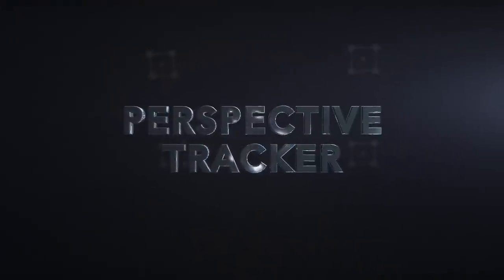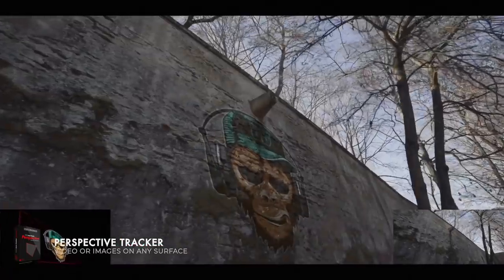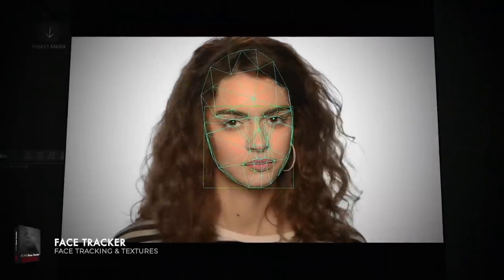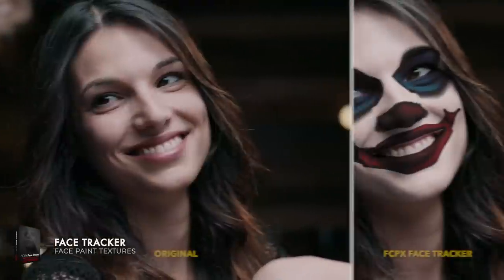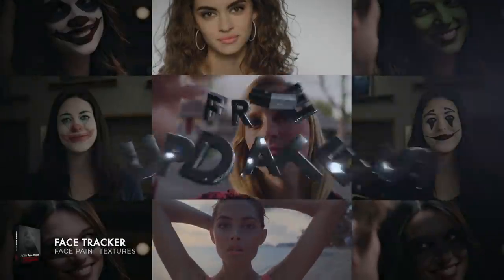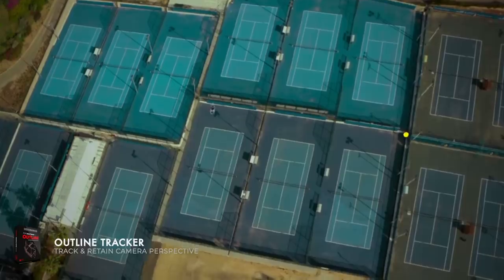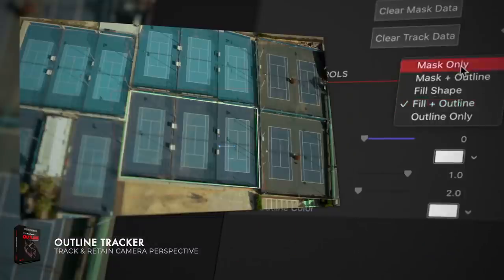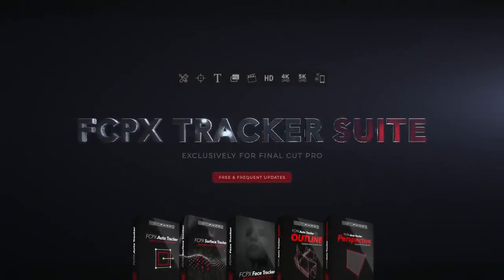FCPX Tracker Suite - 5-in-1 Professional Tracking Tool Suite - Pixel Film Studios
FCPX Tracker Suite

The ultimate tracking plugin bundle ever created. Precise motion tracking tools available exclusively for Final Cut Pro X. Tracking your subject is easier than ever thanks to new tools and improved performance. There are no limits to what you can create with FCPX Tracker Suite from Pixel Film Studios.

*FCPX Tracker Suite will require Mac OS 10.15 Catalina and FCPX 10.4.7.

FCPX Auto Tracker
The FCPX Auto Tracker is a precise motion tracking tool available exclusively for Final Cut Pro X. Easily track the position, scale, and rotation of any subject and apply text, pictures, logos, videos, and animations with a single click.

FCPX Surface Tracker
Track surfaces that warp within your scene in a matter of seconds using the FCPX Surface Tracker tool from Pixel Film Studios. If it bends, warps, turns, or moves quickly, FCPX Surface Tracker will track it.

FCPX Face Tracker
Customize various skin features just how you’d like. Edit everything from skin smoothing to eye whitening, and many more skin features. Apply premade textures maps to your facial track as well as all kinds of different make-up features.

FCPX Auto Tracker Outline
The FCPX Auto-Tracker Outline is a planar motion tracking tool created exclusively for Final Cut Pro X. Easily track sections of a video clip and highlight them with a single click. Track forward, track backward and track multiple objects in a single scene.

FCPX Auto Tracker Perspective
The FCPX Auto-Tracker Perspective is a four-point motion tracking tool created exclusively for Final Cut Pro X. Easily track text, pictures, logos, videos, and animations to subjects in footage with a single click.